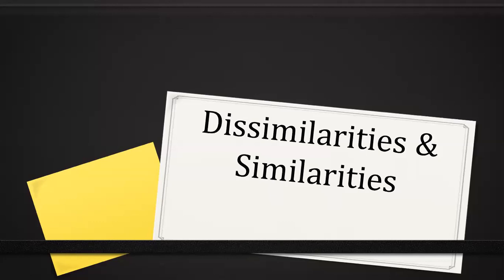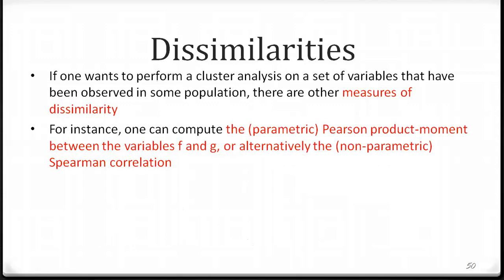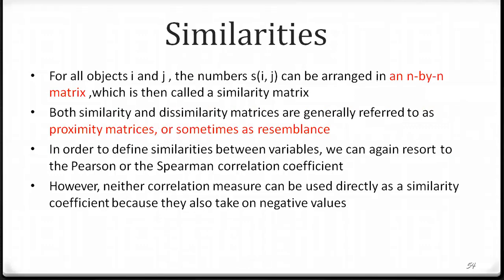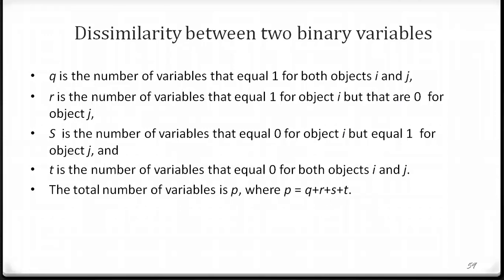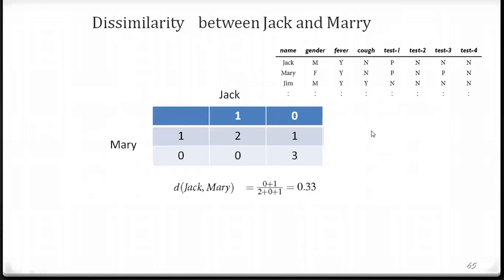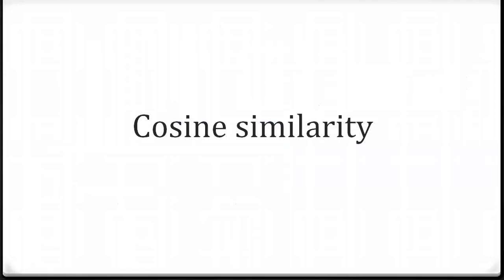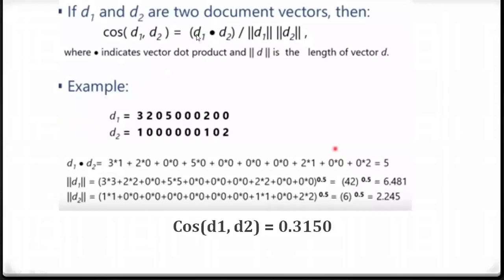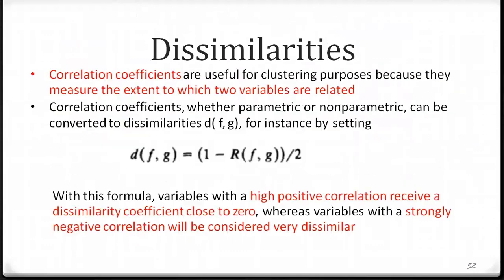Dissimilarities and Similarities